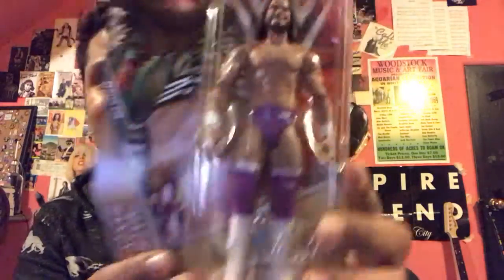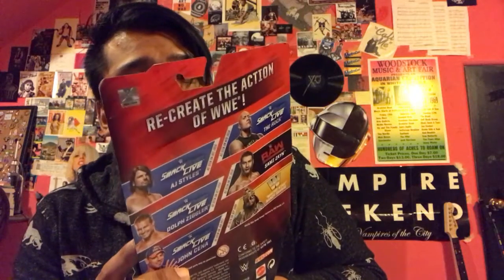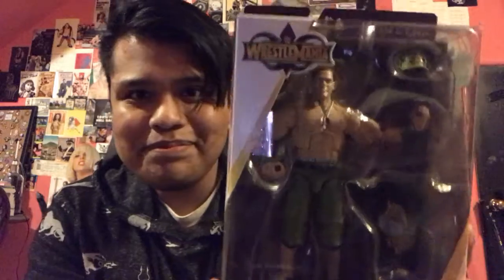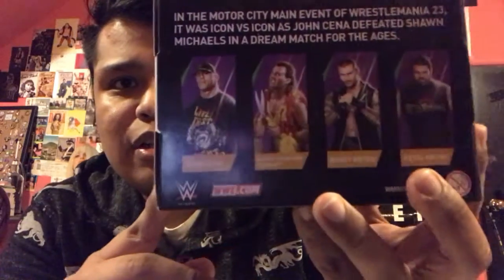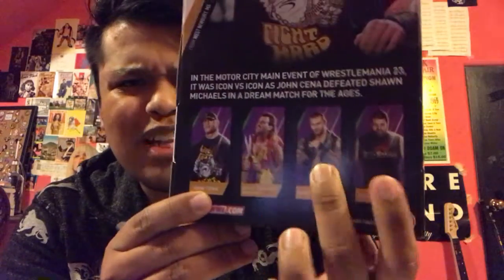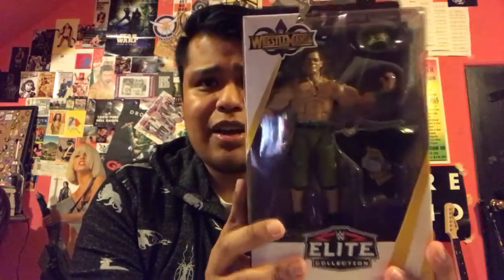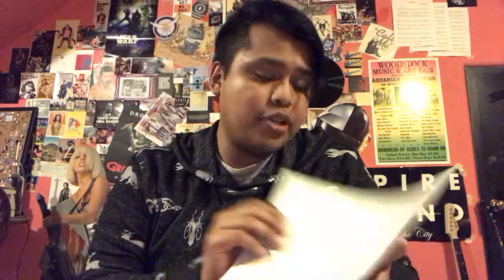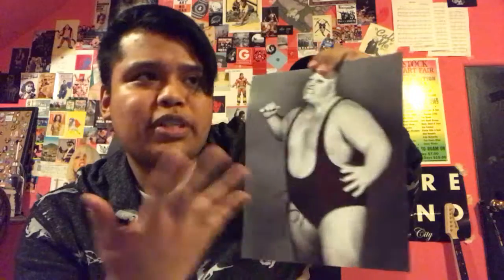Grapple Box Unboxing: #6 Wrestlemania Legends & Memories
Today I unbox the 6th edition of Grapple Box!

Monthly Subscription (S/H incl.) -
Heavyweight: $52